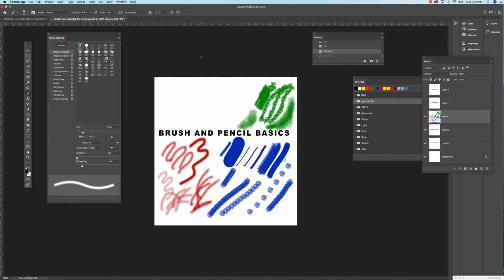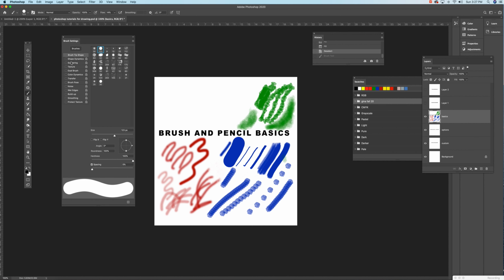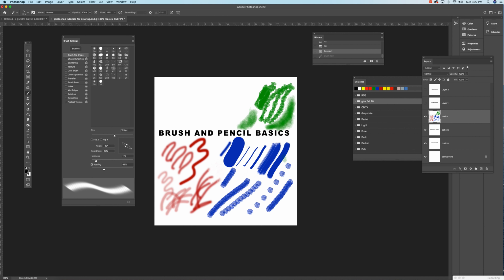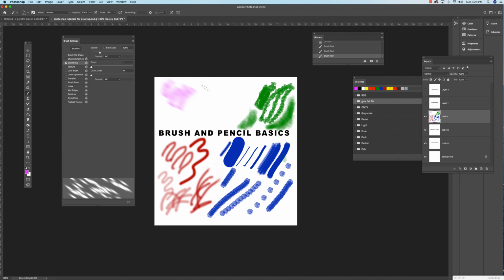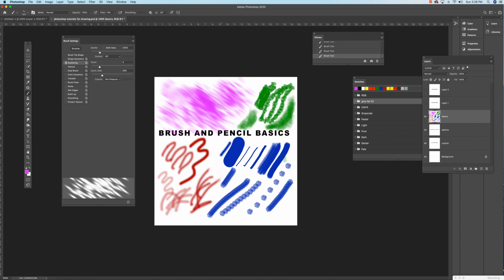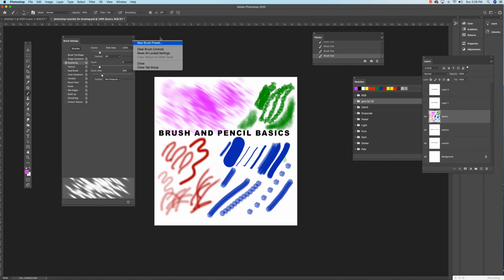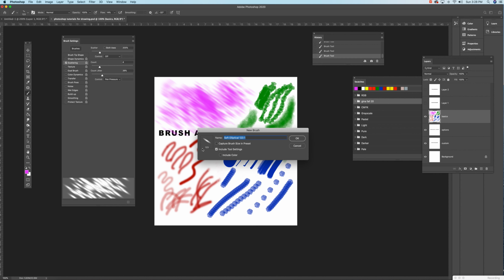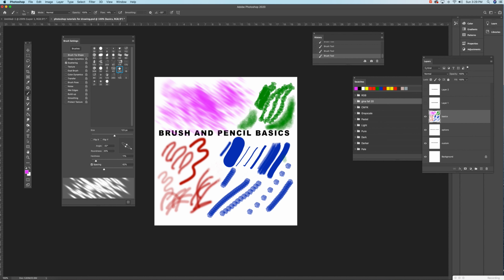Photoshop: Brush and Pencil Basics part 3